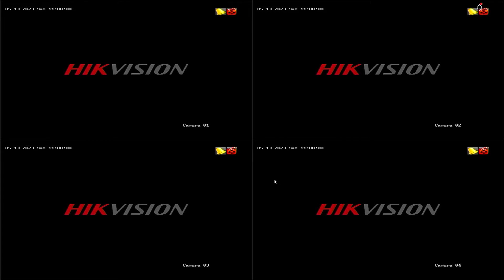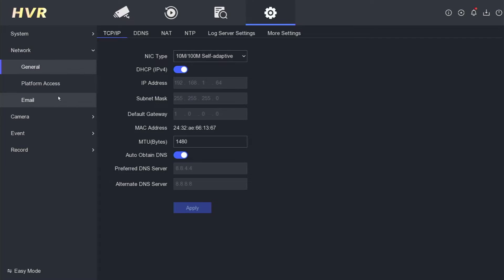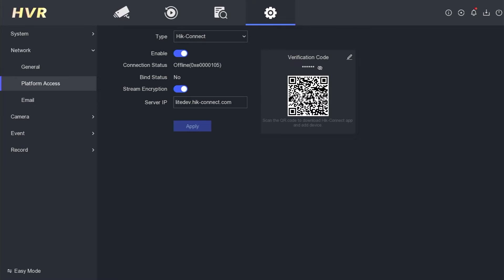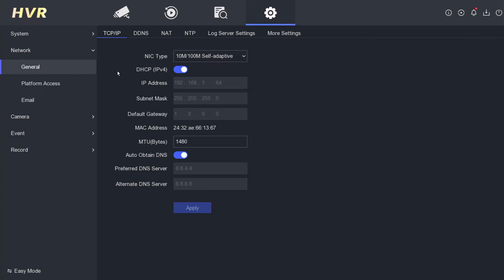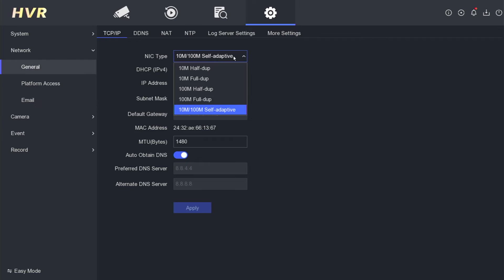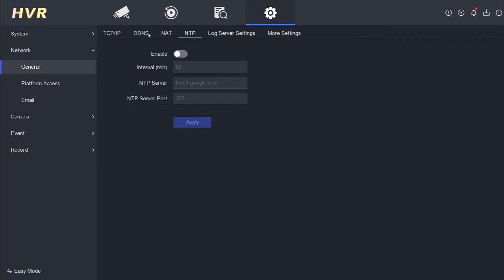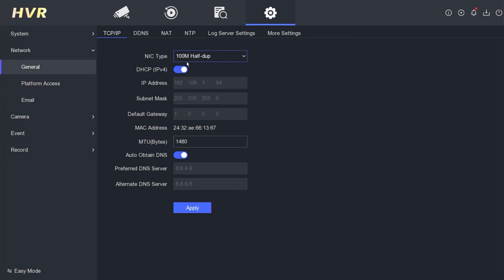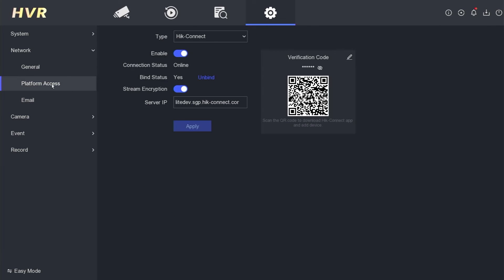How to Resolving the Hikvision DVR Offline Issue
This Video Will Explain How to Resolving the Hikvision DVR Offline Issue. In this tutorial, we address the Hikvision DVR offline issue and provide solutions to fix it. Learn essential tips, troubleshooting techniques, and step-by-step instructions to resolve Hikvision DVR connection issues. We cover topics such as hikvision update, hikvision cctv, hikvision tutorials, hikvision solutions, hikvision tips, hikvision troubleshooting, hikvision issue, hikvision offline problem, hikvision dvr offline fix, hikvision dvr offline troubleshooting, hikvision dvr connection issue, hikvision dvr offline solution, hikvision dvr offline error, hikvision dvr offline issue fix, hikvision dvr offline troubleshooting tips, hikvision offline issue, hikvision nvr offline issue, hikvision dvr offline issue.